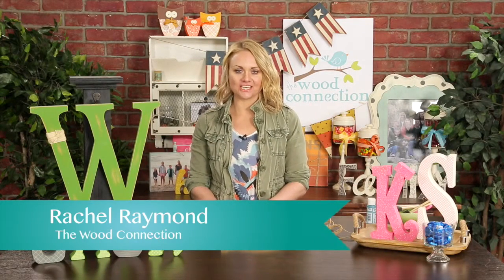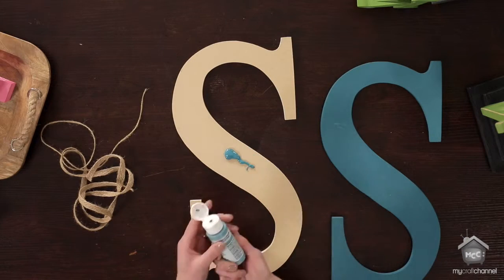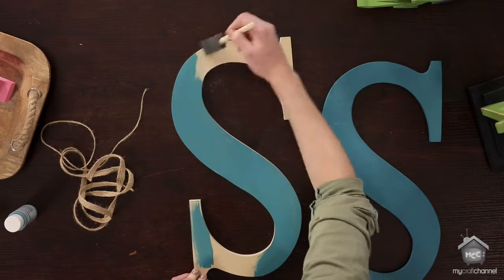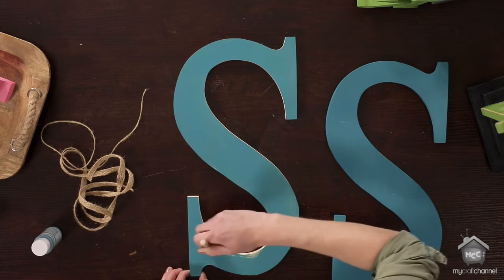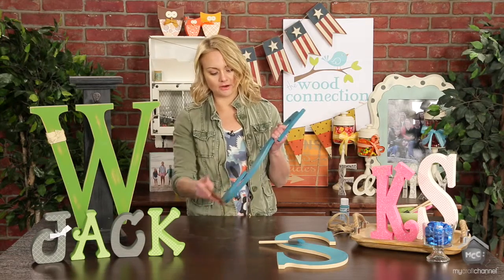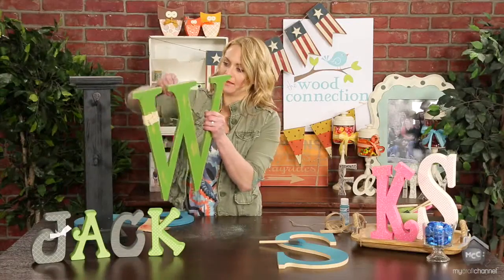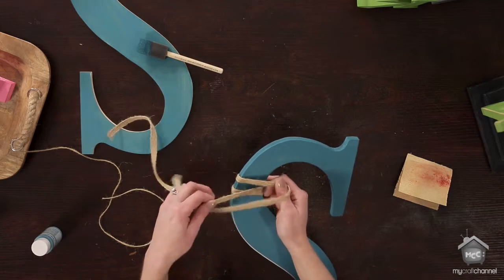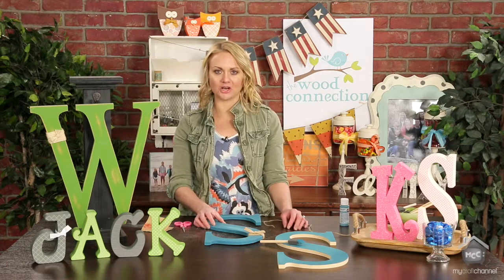A z Alphabet Decorating